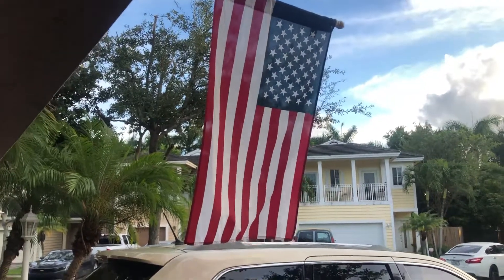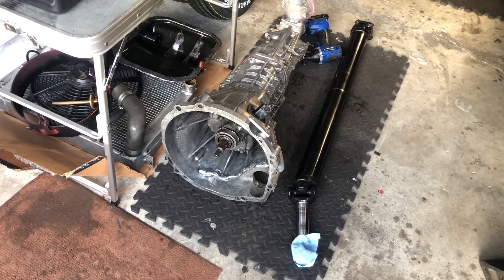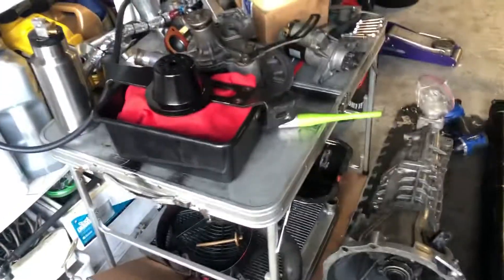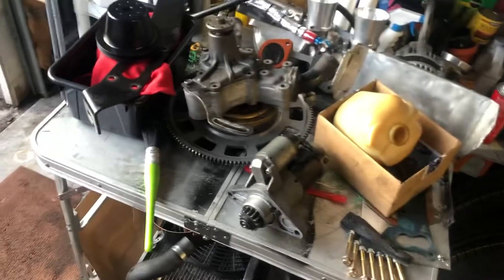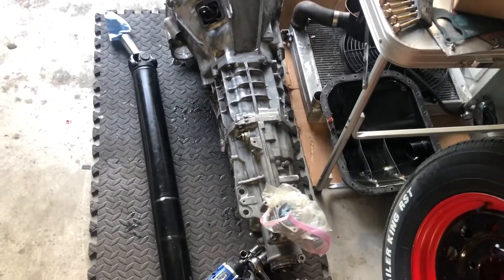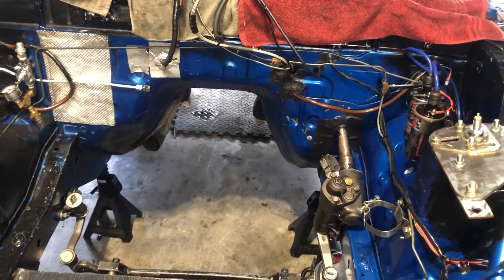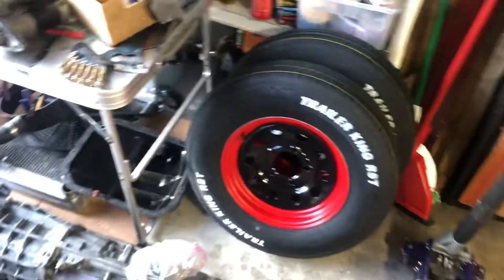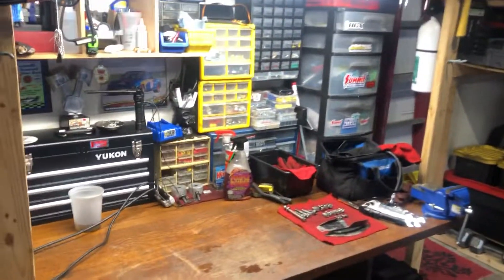Runoffs Prep 2022 v#18: parts and components all degrease/deep clean, transmission welded/clean